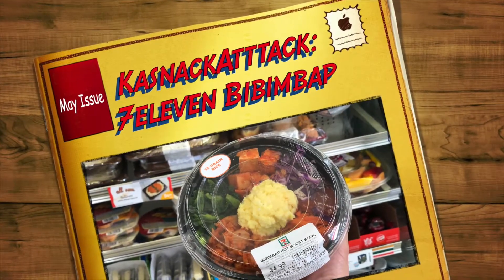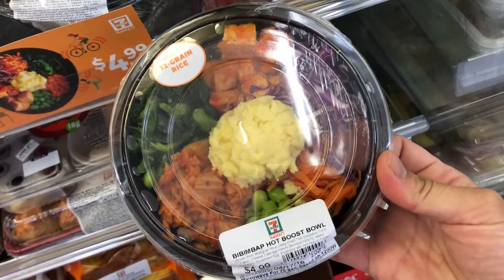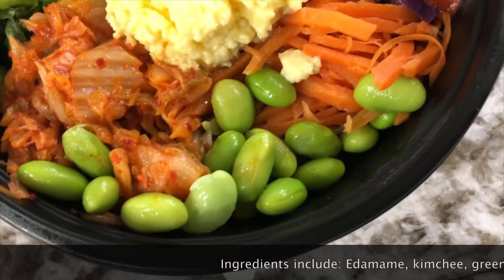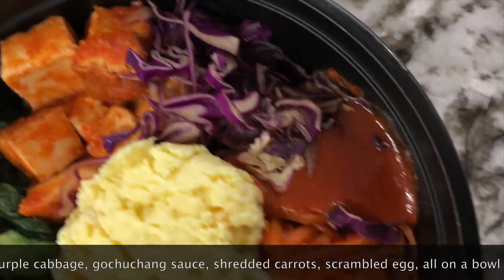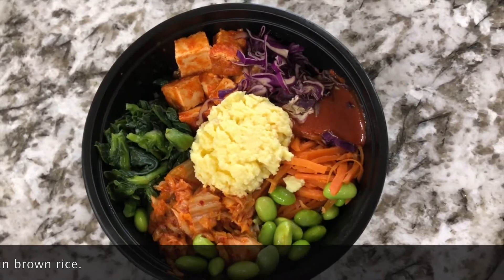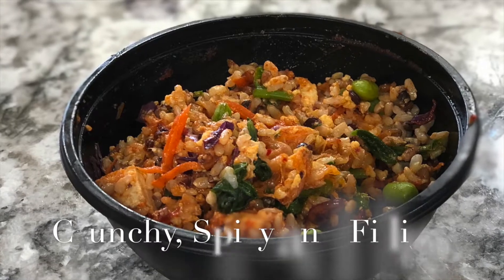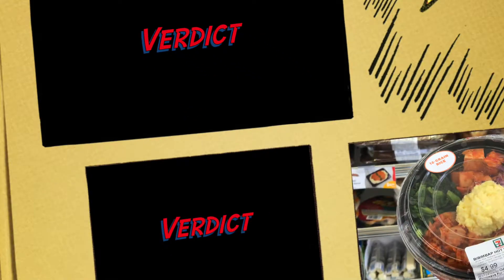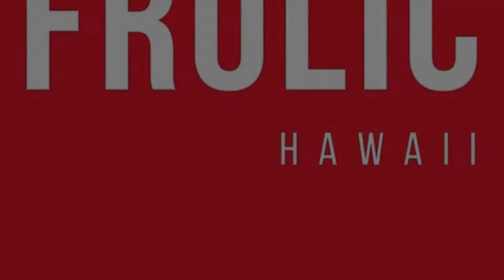KaSnack Attack: Bibimbap Hot Boost Bowl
Review of 7-Eleven's bibimbap bowl.